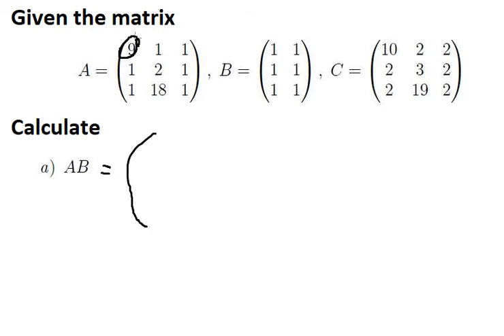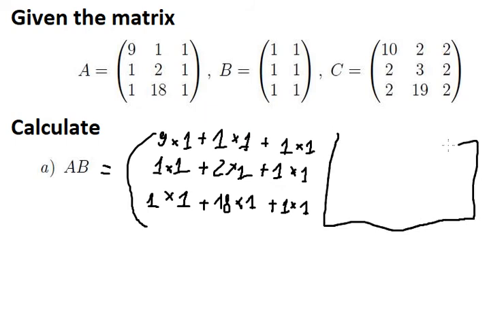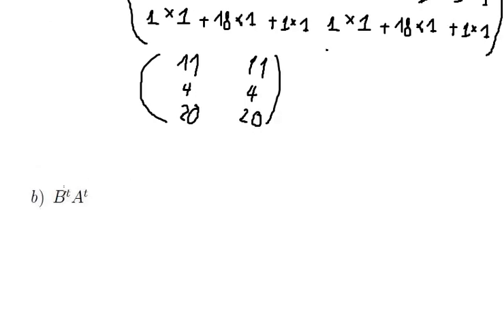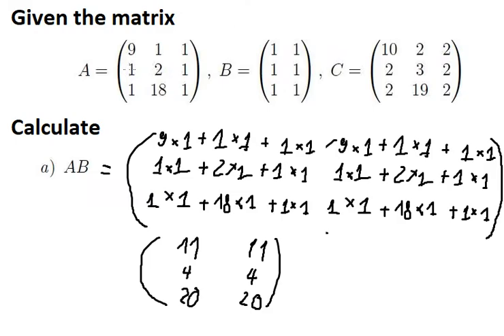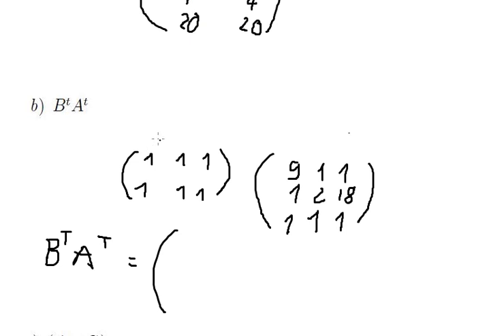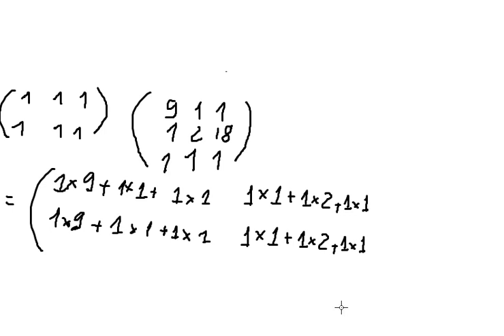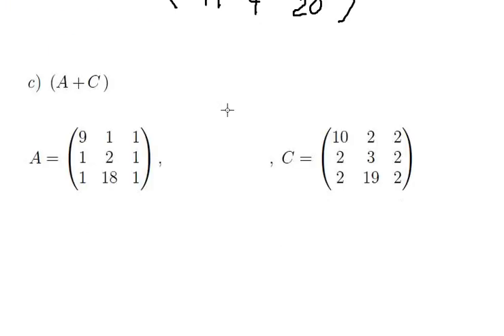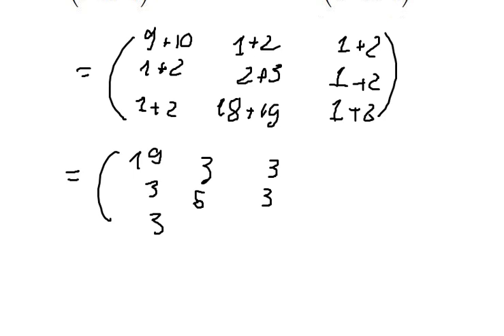Calculus Help: Given the matrix, Find AB , B^T A^T , A + C , Sum, Multiply, Transpose Matrix